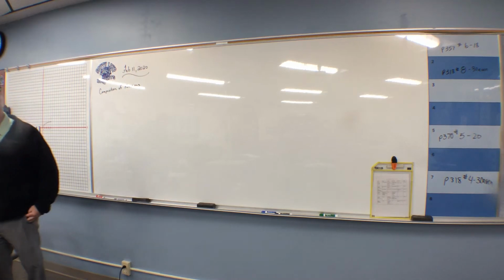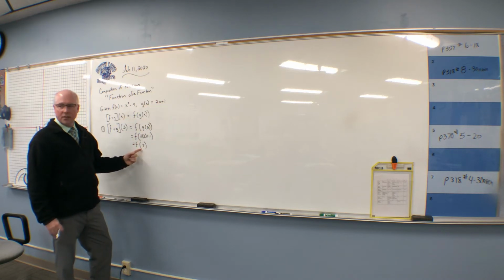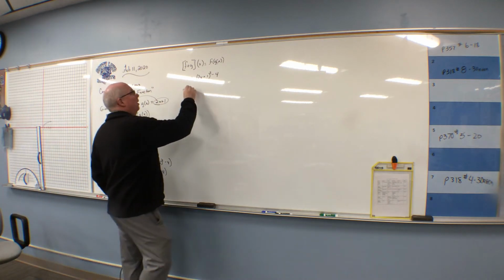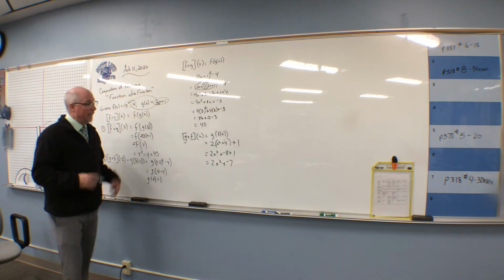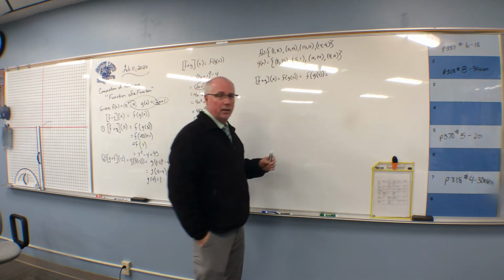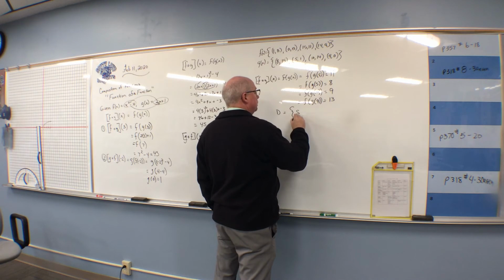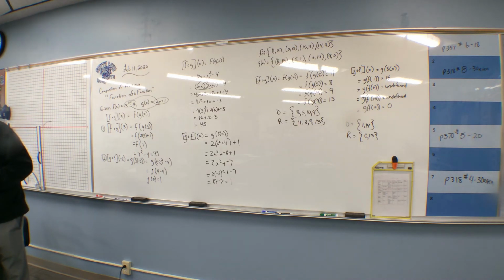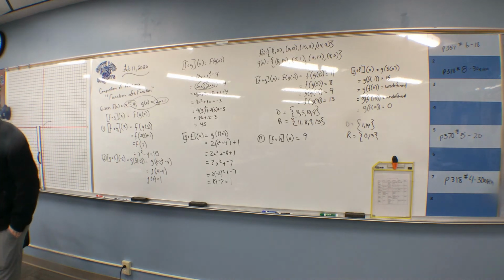Algebra II 5.2 Composition of Functions